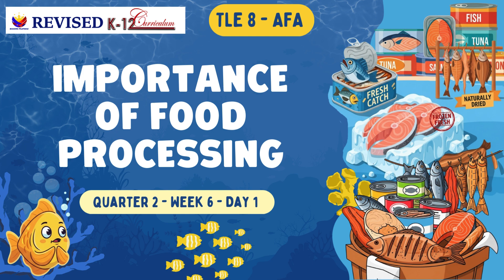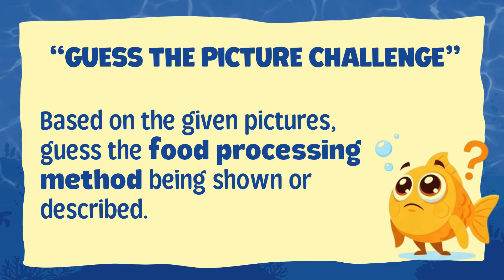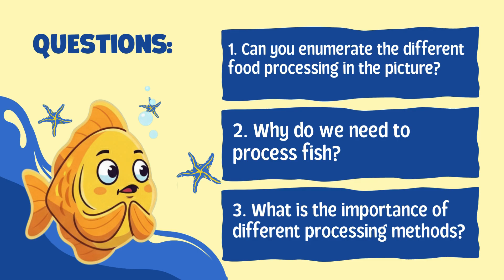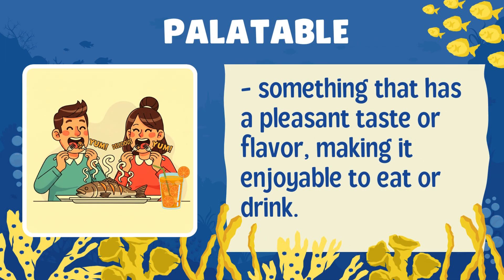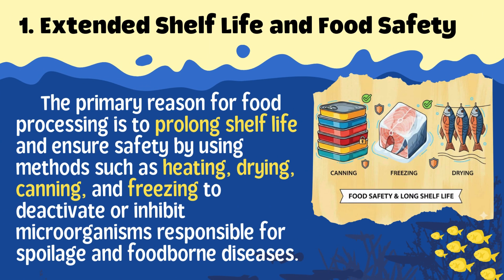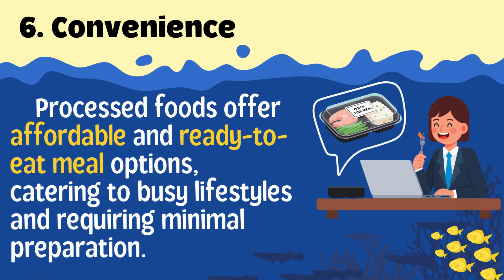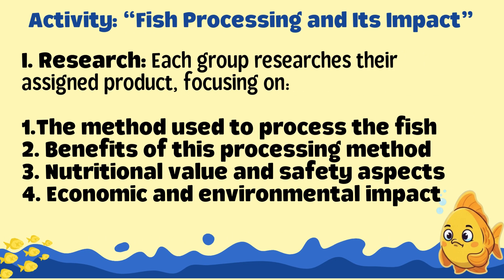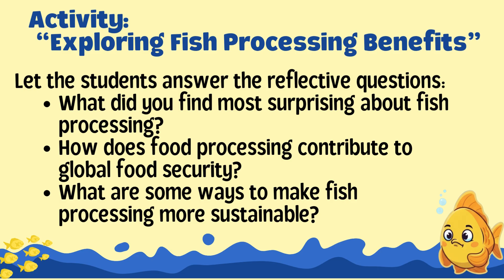TLE 8 QUARTER 2 WEEK 6 DAY 1 Importance of Food Processing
AGRICULTURE AND FISHERY ARTS (AFA)

 Importance of Food Processing
“Fish Processing and Its Impact”
I- Research
II: Creative Presentation - Poster Creation
“Exploring Fish Processing Benefits”